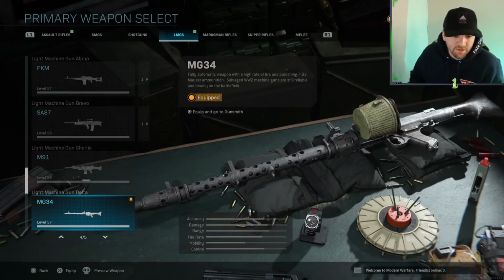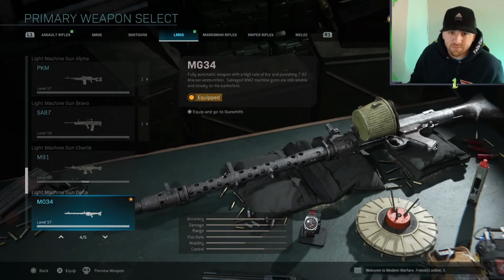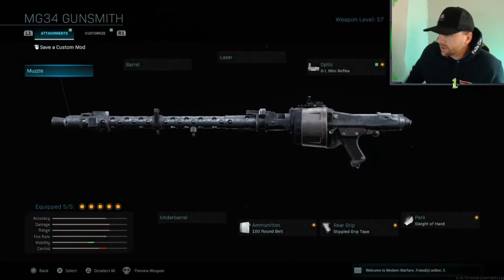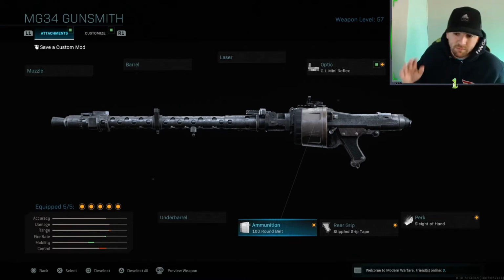BEST MG34 Class In MODERN WARFARE!! (BEST LMG?)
GOING FOR DAMASCUS CAMO SO HAD TO THROW ON THE LMG THE MG34 MIGHT HAVE THE FASTEST TIME TO KILL IN MODERN WARFARE YOU LET ME KNOW GIVE THIS GUN A TRY AND USE MY BEST MG34 CLASS SETUP IT MIGHT BE THE BEST LMG IN MODERN WARFARE.